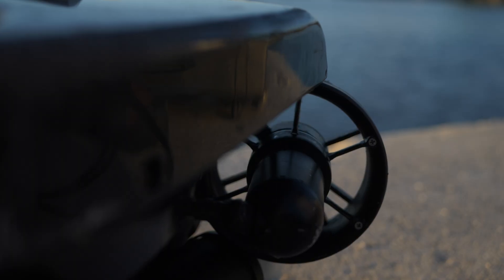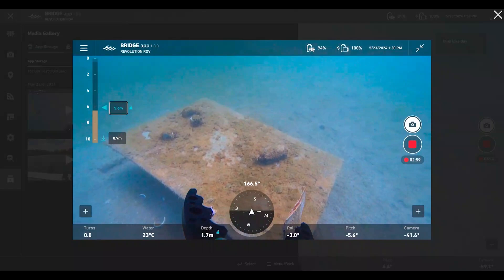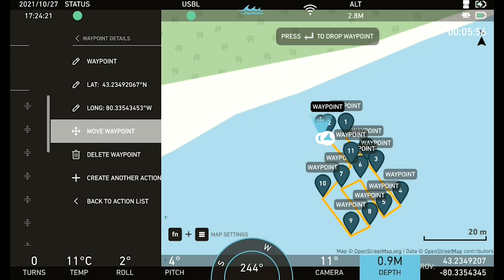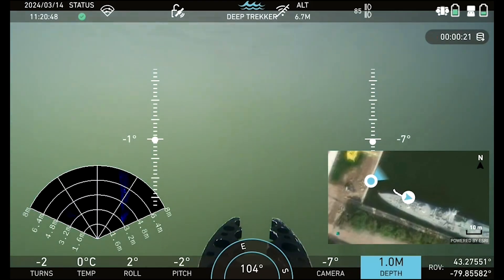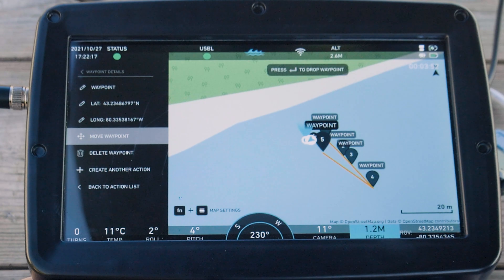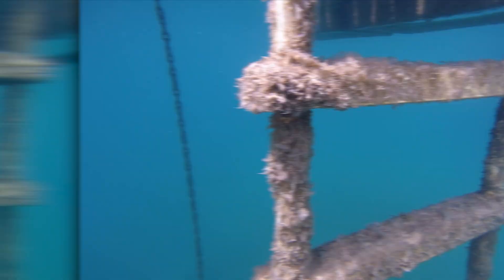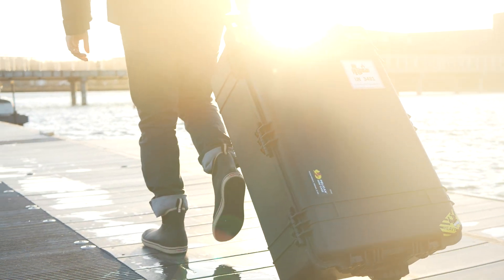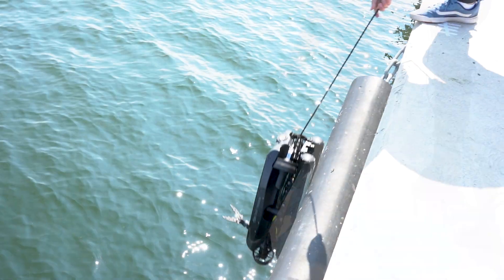BRIDGE Technology | The Communication Framework for your Missions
Remotely operate your ROV from a permanently stationed location such as a control center, or your office with customizable controls and display settings. Use high-resolution monitors for real-time data analysis with multi-tenant viewing capabilities, ensuring comprehensive oversight and reporting.

✔ Total Operational Control Flexibility
✔ Real-time Recording, and Playback
✔ Multi Use Monitor Display

Explore Deep Trekker ROVs and their capabilities. Get in touch today.